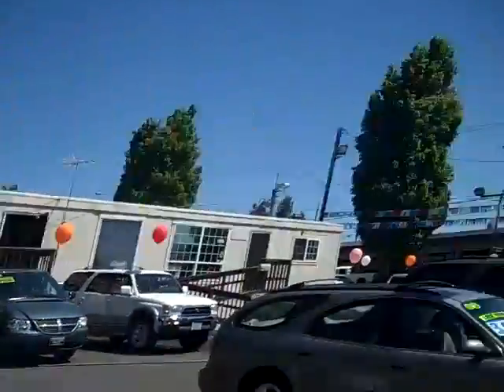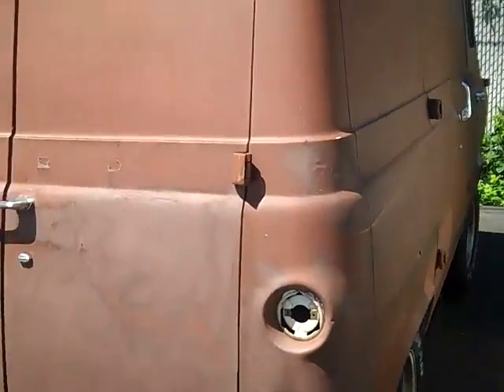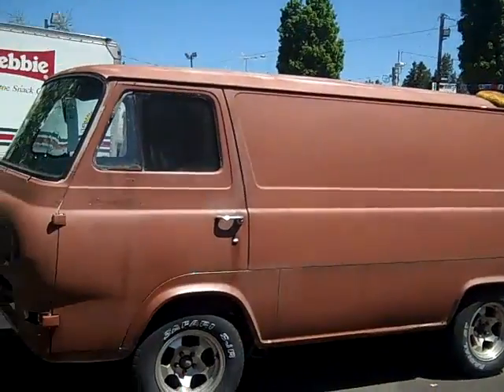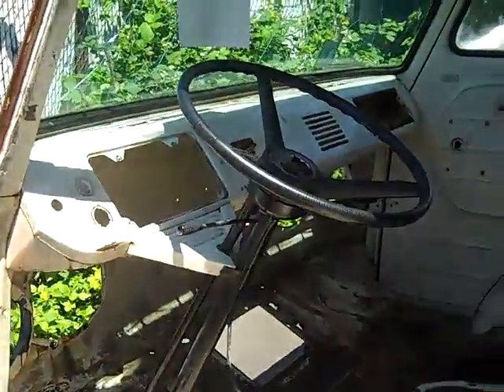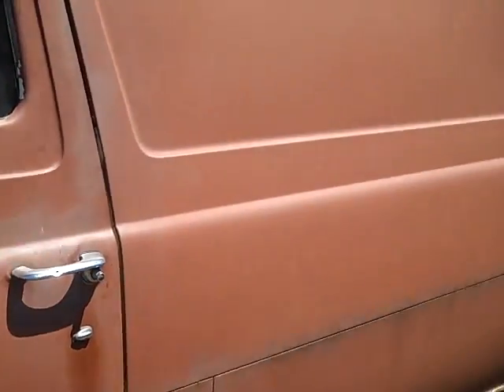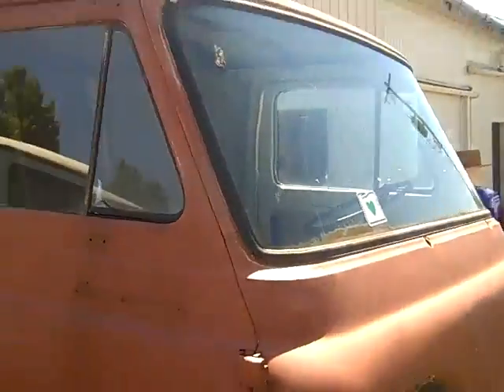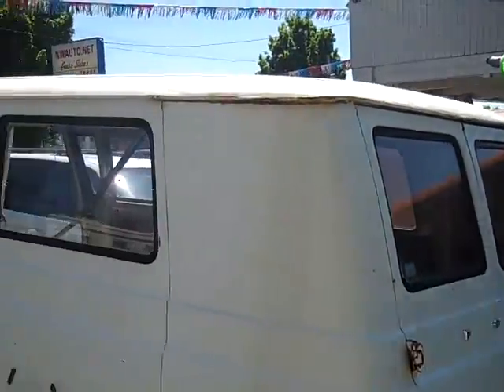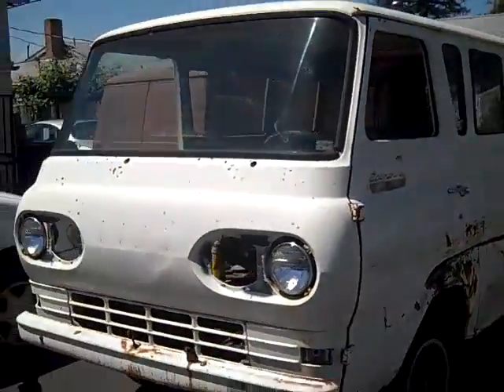Greald Van Dow's van project 2010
Jerry heres the beginning of your Scooby Doo Mystery Machine